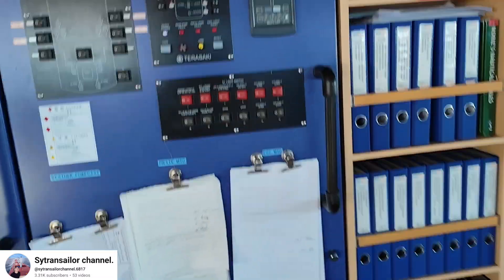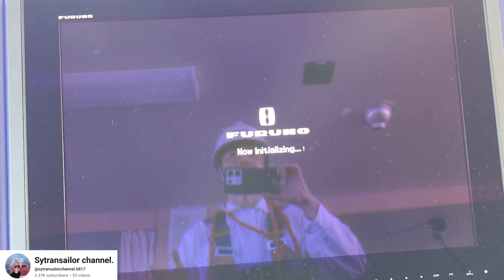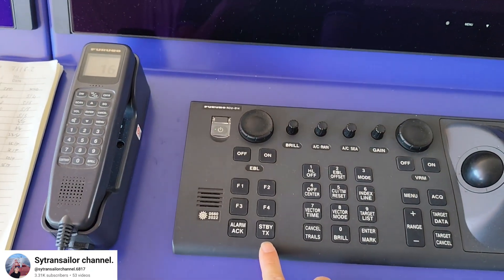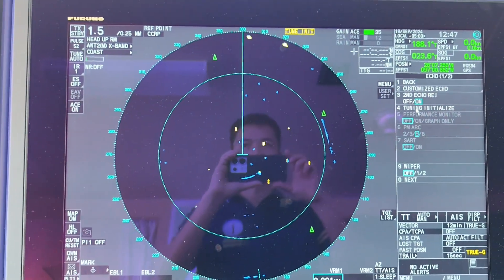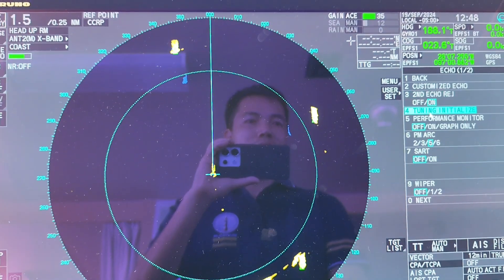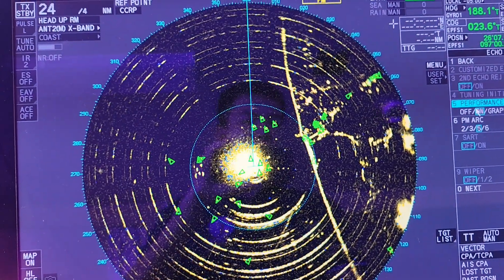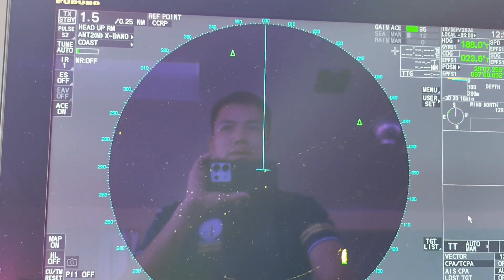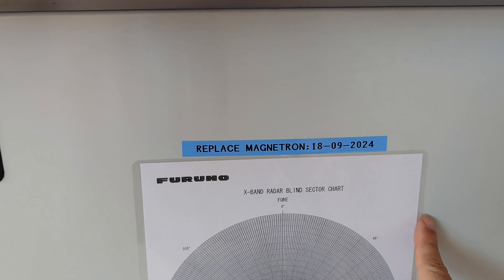Part II. Reset the TX time for Furuno Radar/Rarely task